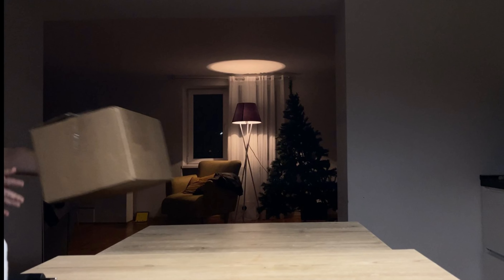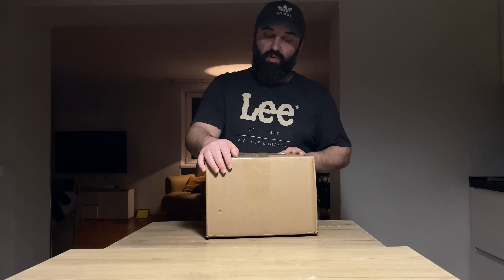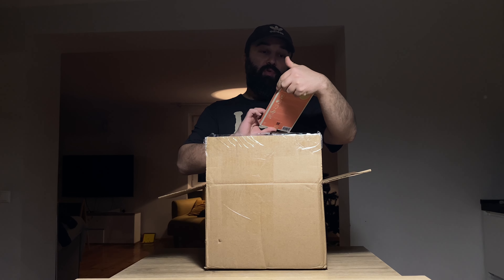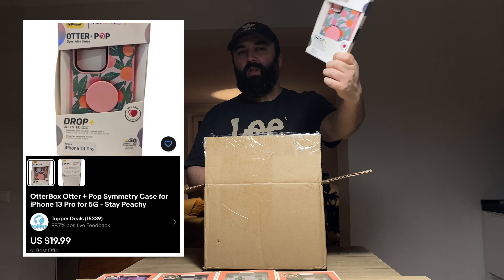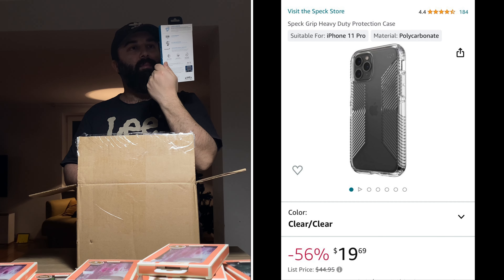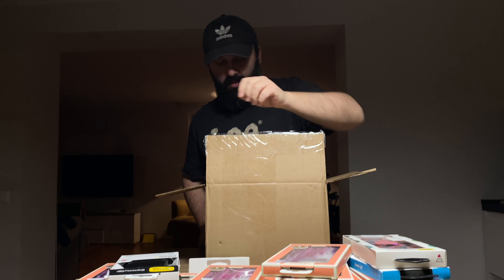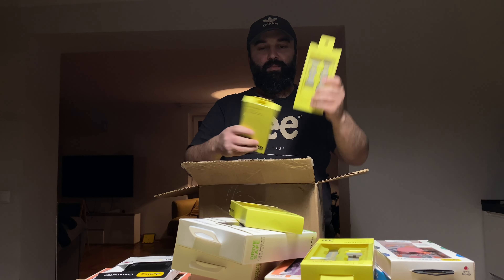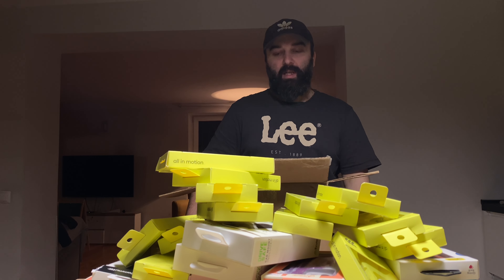მისტიური ყუთის 📦 გახსნა, 35 iPhone… 4.99 დოლარად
გამარჯობა,

მე ვარ ჯუბო და პირველ რიგში მინდა გთხოვოთ გამოიწეროთ ჩემი youtube არხი.
4.99 $ ნივთის ლინკი:

ჩემი ebay ის ექაუნთი:
00:00 ყუთის პრეზენტაცია
00:13 ყუთის წარდგენა
00:24 ყუთის ღირებულება
01:02 ყუთის გახსნა
01:36 ნივთების ამოლაგება
05:30 ეპილოგი